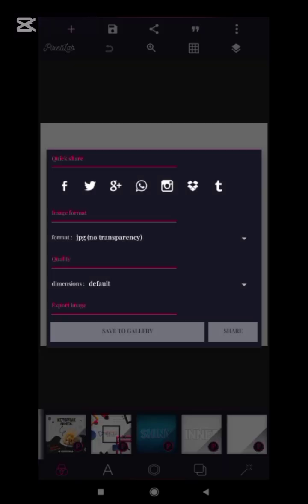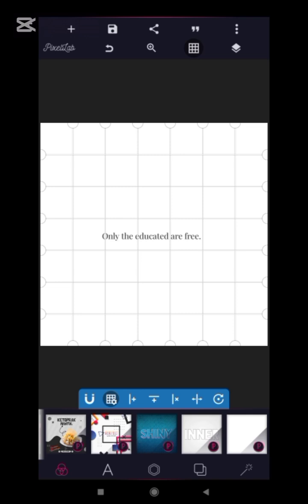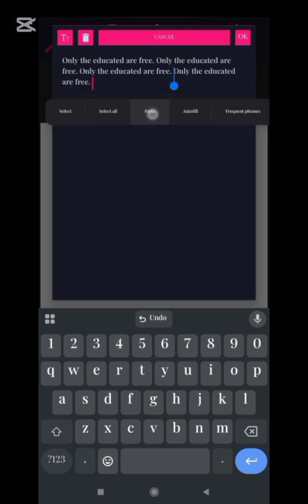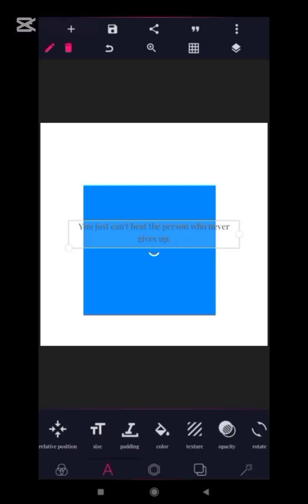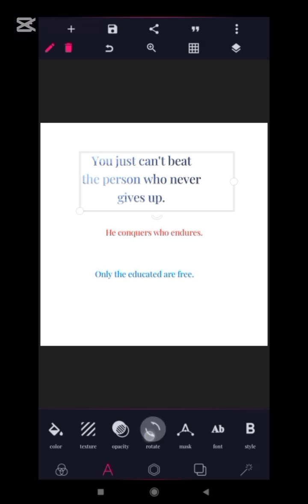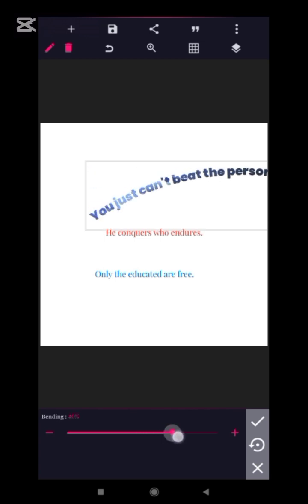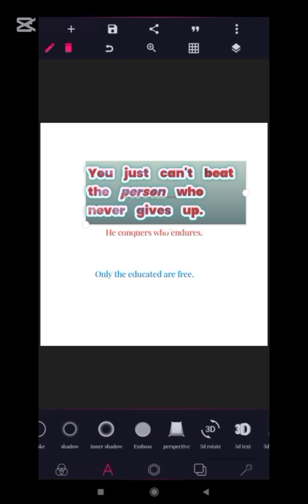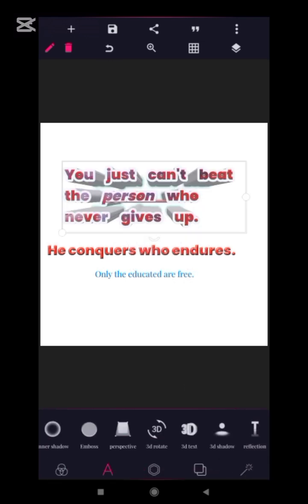Introduction to Pixellab; Navigating through the interface. Part 2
New to Pixellab? Start HERE!
Welcome to *Part 1* of the ultimate Pixellab tutorial series with Dave! In this video, we’re breaking down the *Pixellab interface* step-by-step so you can get comfortable with all the tools and features available. Whether you're a total beginner or just exploring the app, this is the perfect place to begin.

✅ Learn where everything is
✅ Understand the toolbar and layout
✅ Get ready to design like a pro!

🎥 Watch till the end — it only gets better!